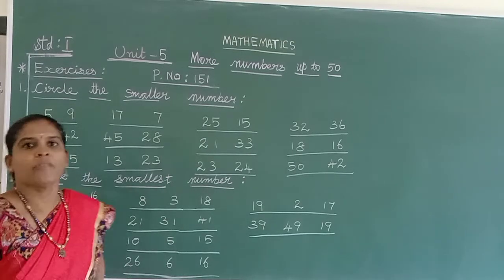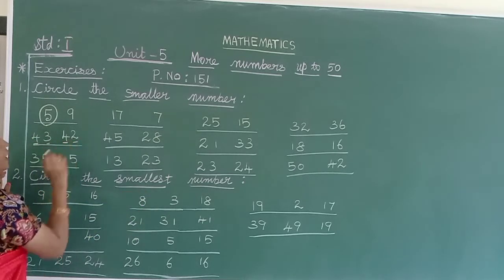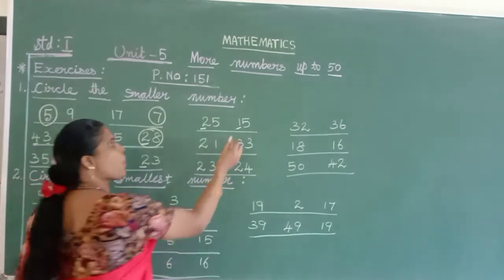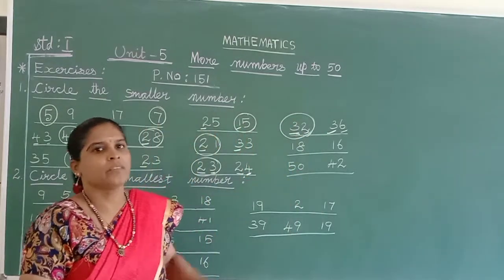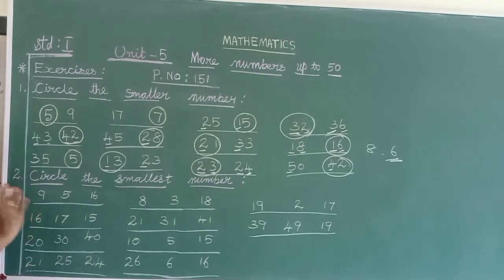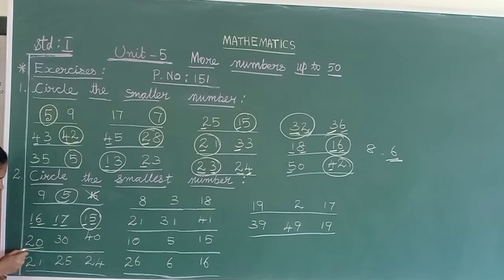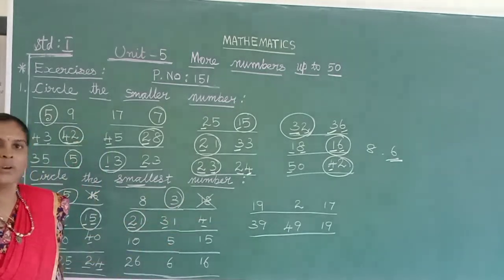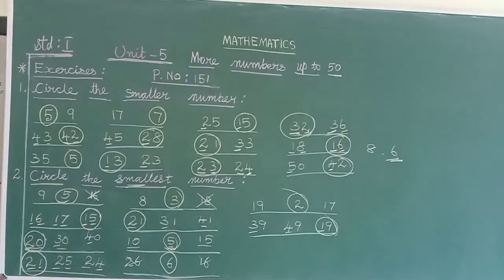1st math L 5 part 5